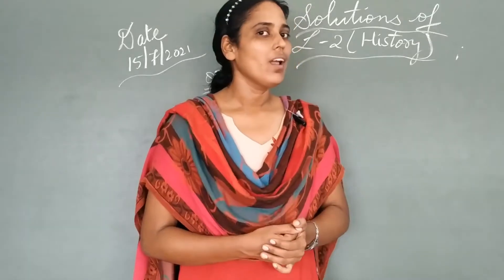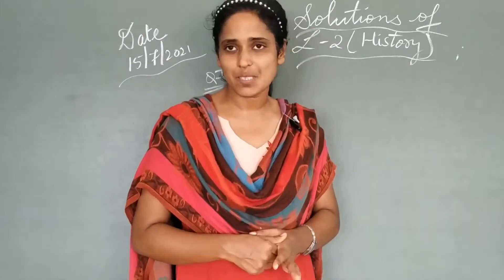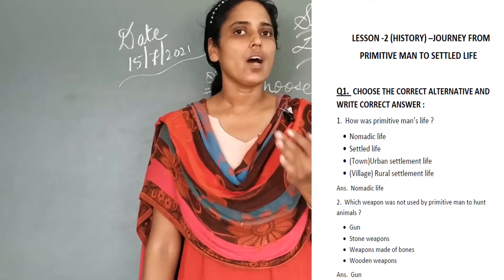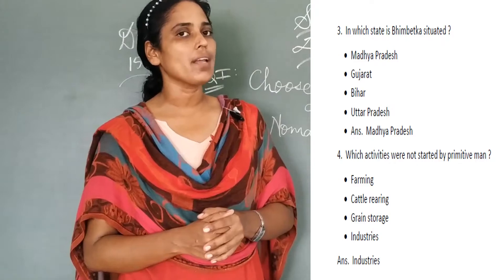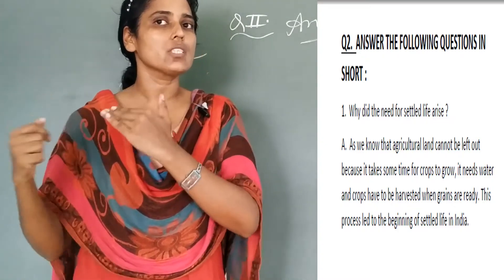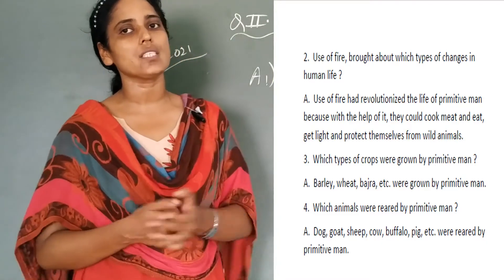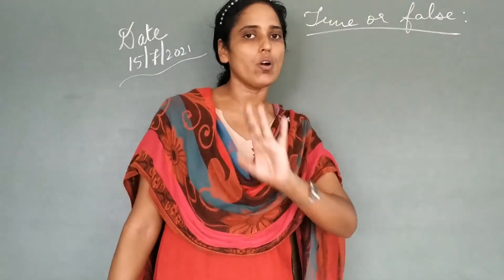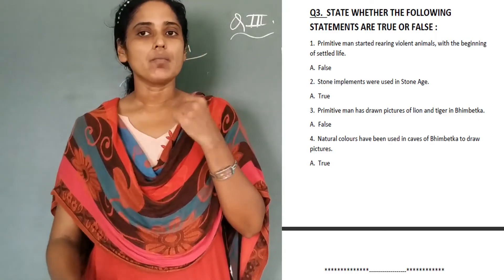STD 6 SST L 2 History Solution